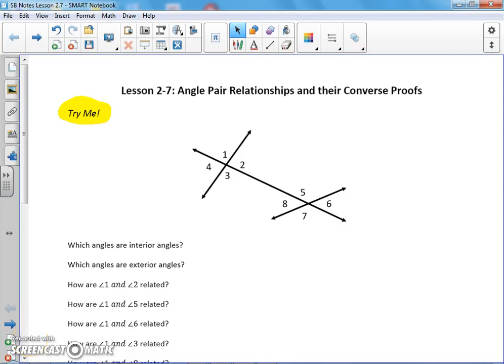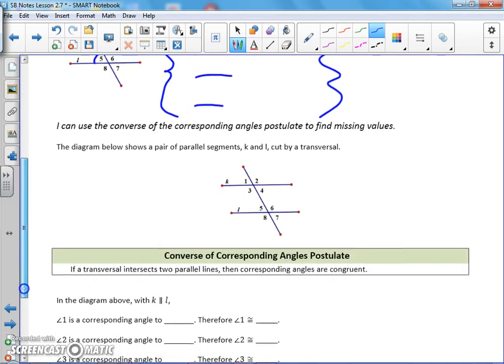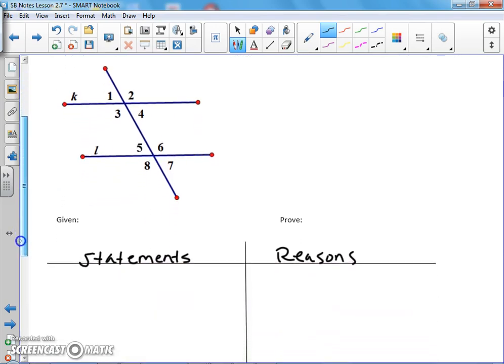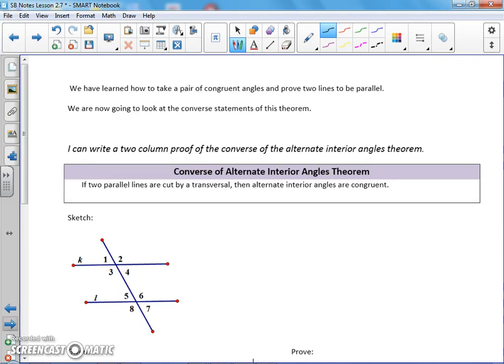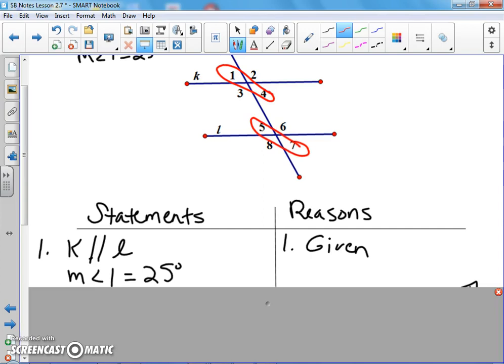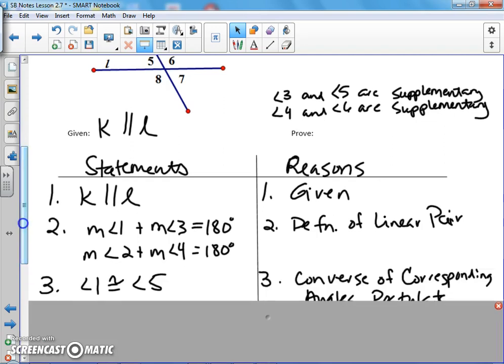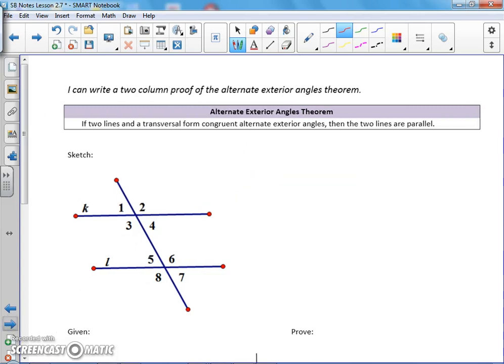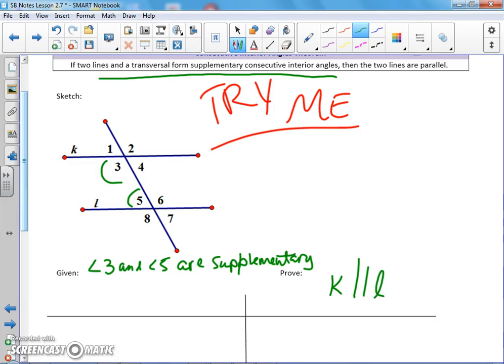Geom Lesson 2 7 Video